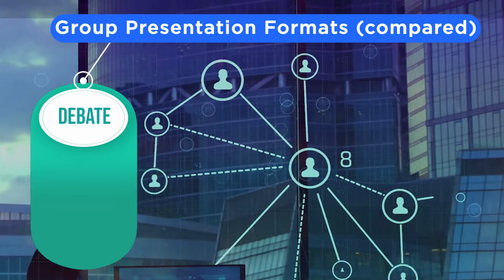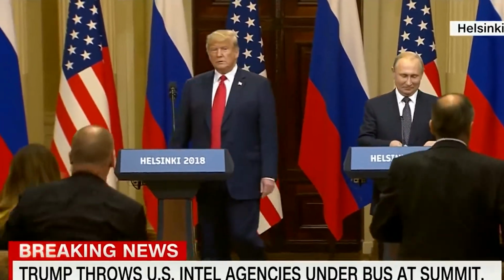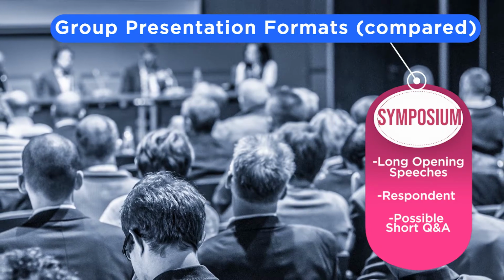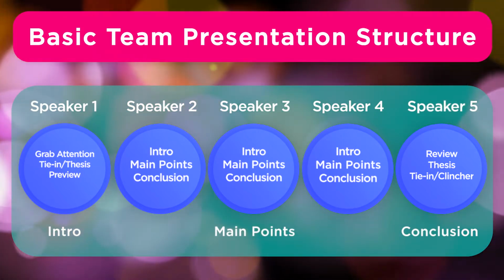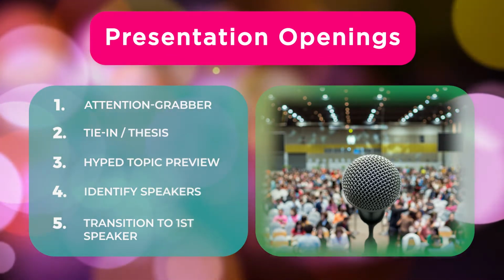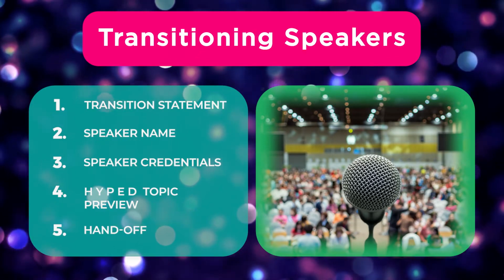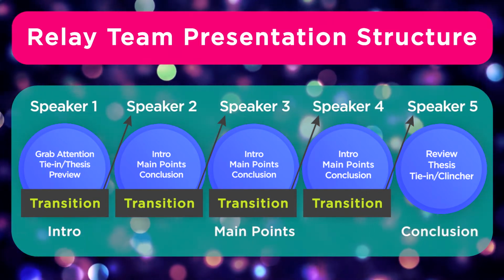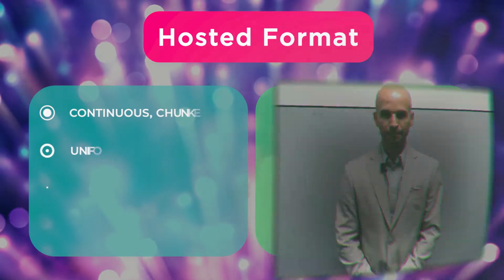Comm Studies: Group Presentations 101